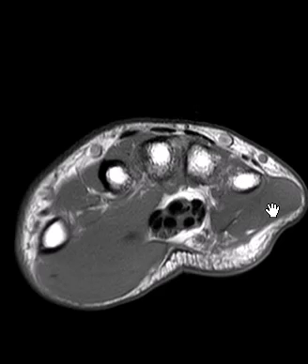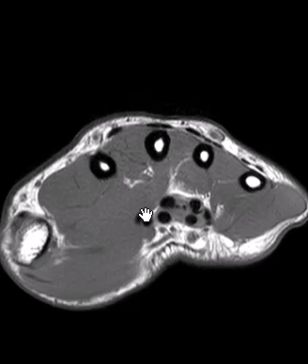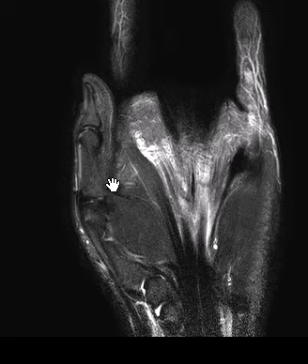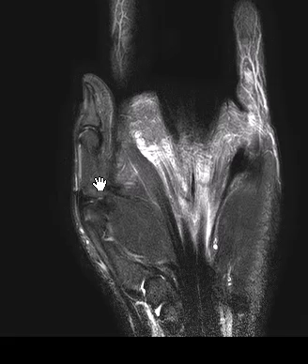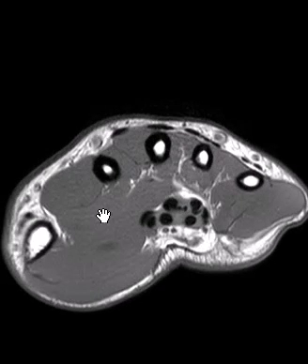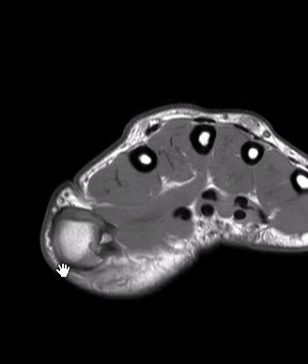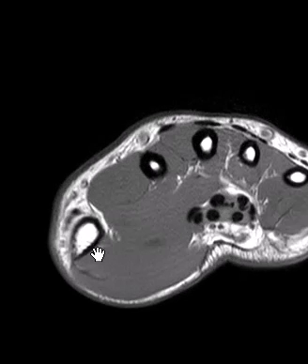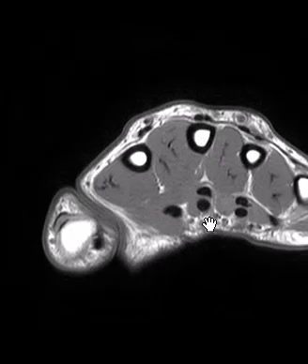Thenar muscle anatomy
Anatomic review of the thenar muscles.